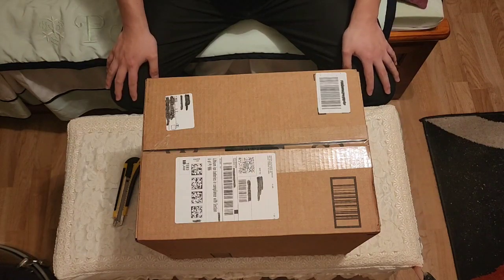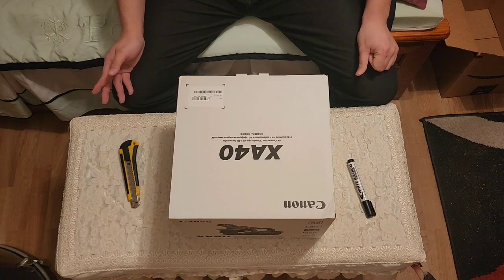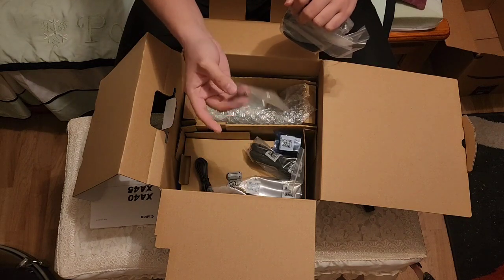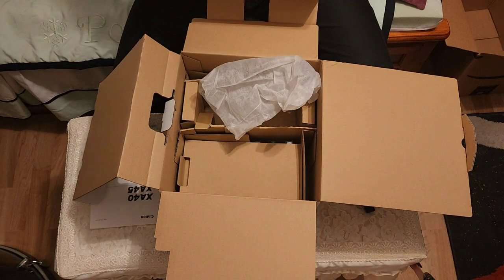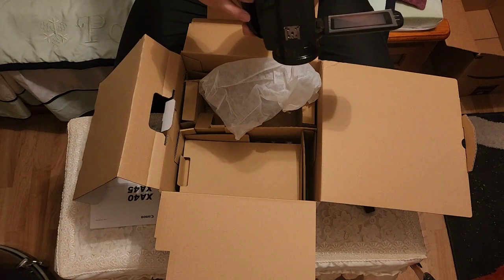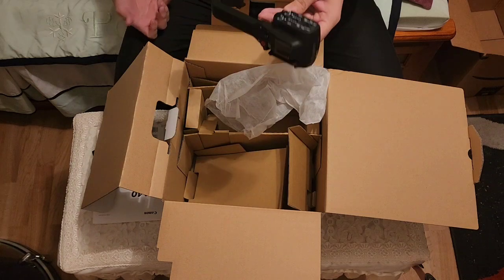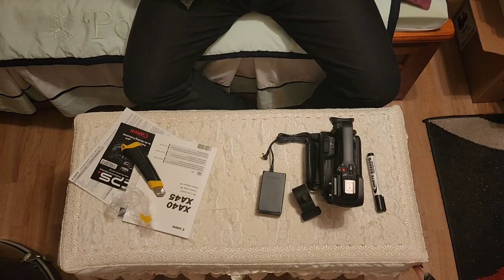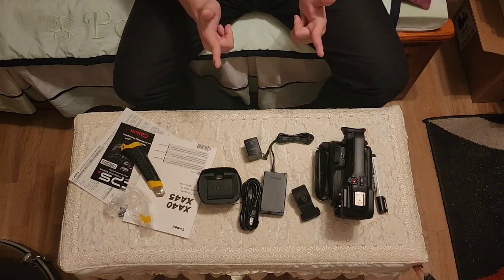MYSTERY BOX!!??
Sup guys, I am back with another video! If you are wondering, YES, it is an unboxing video. I just though of doing something different on the channel. I will start to upload more videos, especially "Minecraft Adventure" episodes.

P.S if you are wondering no this is not a face reveal.